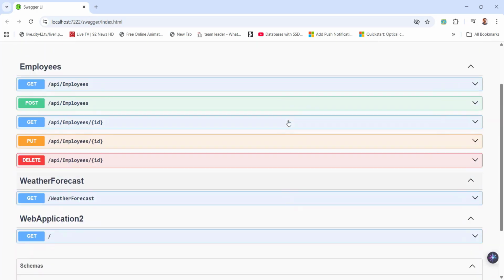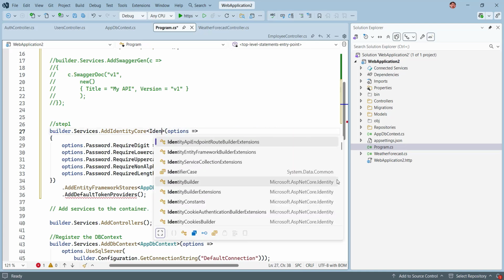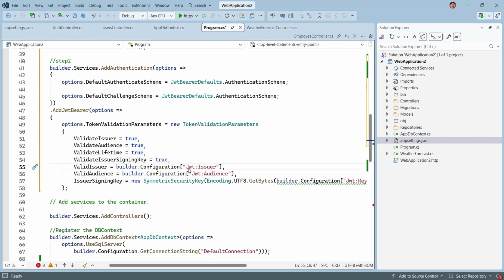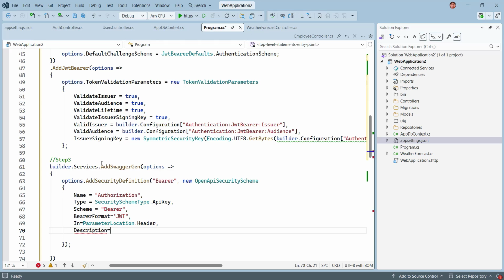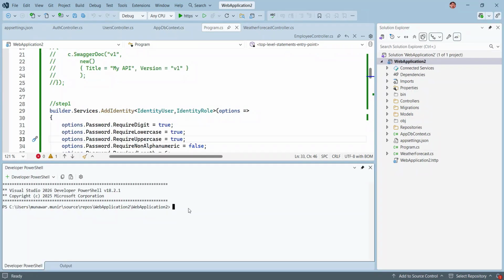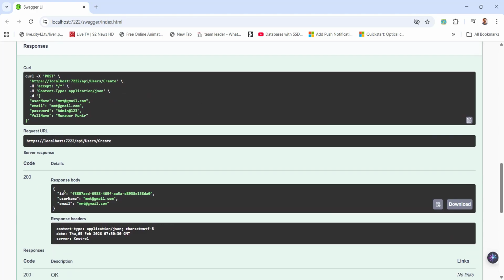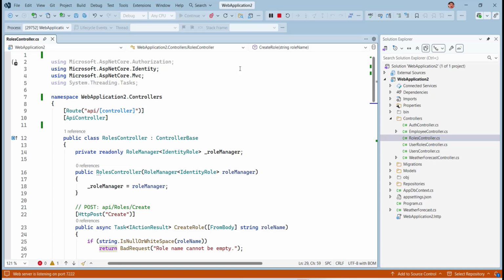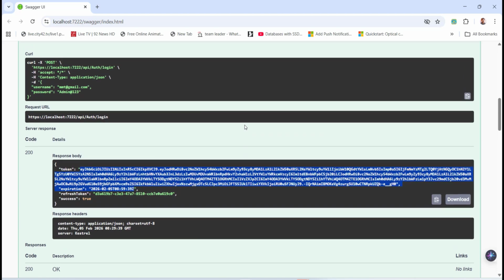ASP.NET Core Authentication & Identity in .NET + Swagger JWT Setup | Secure REST API step by step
Learn how to implement Authentication and Authorization in ASP.NET Core .NET 8 using ASP.NET Identity, and how to enable JWT Authentication in Swagger UI for secure REST API testing — all in one complete step-by-step tutorial.

This video covers both application security and API testing security, making it perfect for developers building production-ready ASP.NET Core Web APIs and MVC applications.

✅ What you will learn:

ASP.NET Core Identity setup in .NET 8

Login & registration flow

Protecting controllers and endpoints

Adding Authentication to SwaggerGen

Testing secured APIs using Swagger UI

Bearer token configuration

Perfect for:
ASP.NET Core developers, Web API developers, .NET 8 learners, and backend engineers building secure RESTful services.